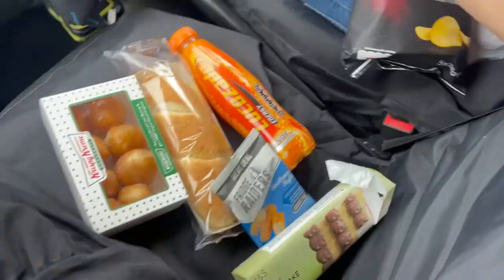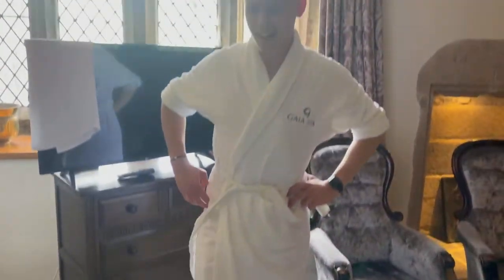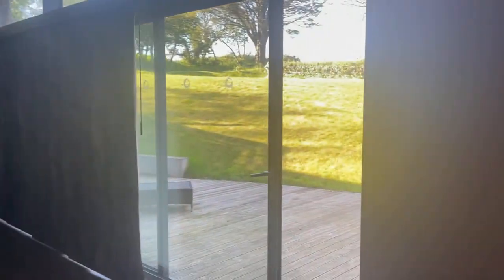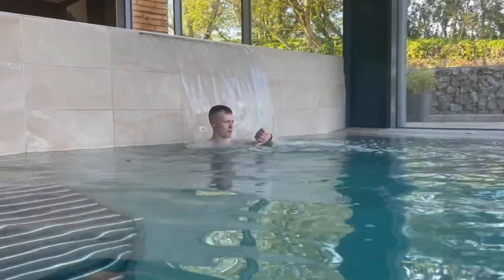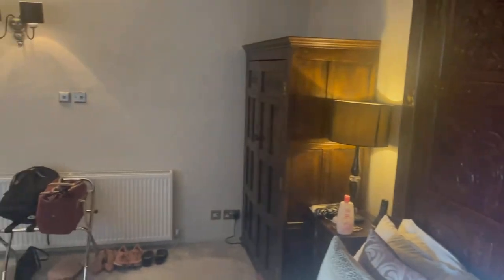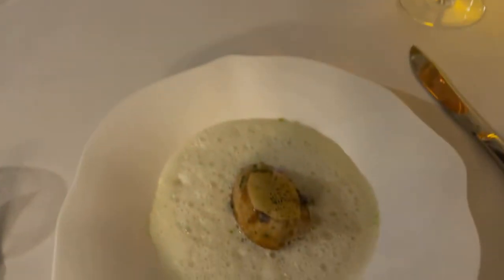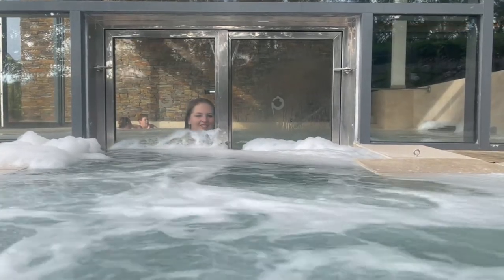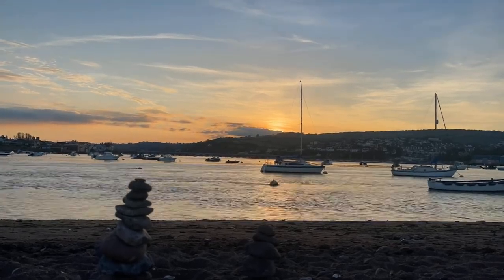VLOG - Couple Spa Break at Boringdon Hall, Devon.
We hope you enjoy our vlog from our recent night away at Boringdon Hall in Devon. We chose the 'Calming Spa Break' for one night and it included a relaxing treatment (we both chose the 'Restorative Back Treatment), unlimited spa access, a four course dinner at ÀCLÈAF and a beautiful breakfast. The food was incredible, with the restaurant being awarded an AA 3 rosette status and being featured in the 2021 MICHELIN Guide.

Boringdon Hall's history dates all the way back to The Domesday Book and they call it 'The Enchanted Place on The Hill.' It was such a spectacular hotel and we would love to go again sometime soon!

Note - In the video we said we stayed in the incorrect room, it was actually the Catherine Room which we stayed in. We later found out that the fireplace in this room was the very one to catch fire in the 1700's! With a free-standing bath and a glorious four-poster bed, it was a perfect place to stay.